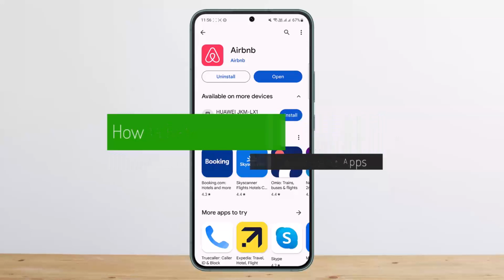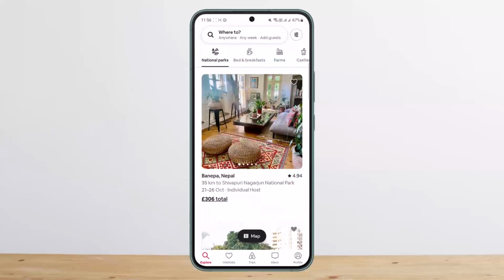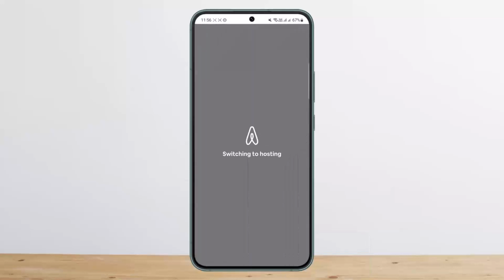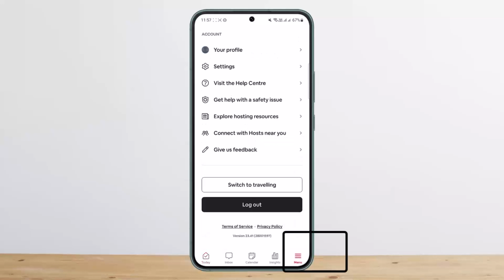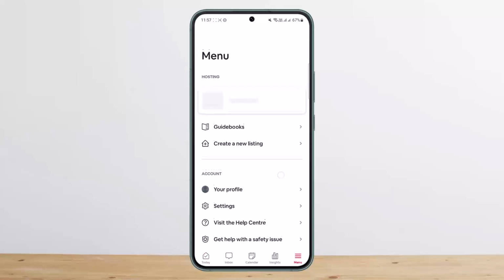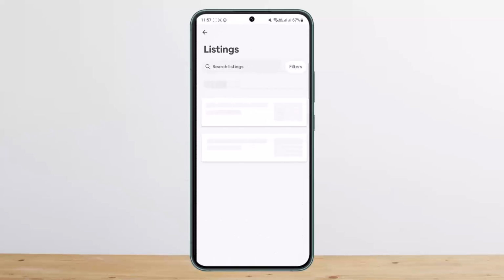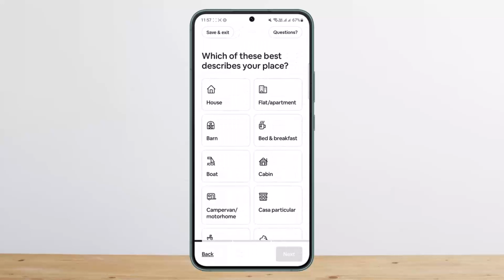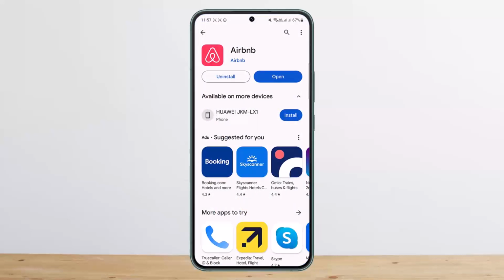How to Delete Listing on Airbnb !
In this tutorial video, I will simply show you how to delete listing on Airbnb. So just make sure to watch this video till the end.

~ Video Chapters:
0:00 Introduction
0:12 Delete Listing
1:15 Outro